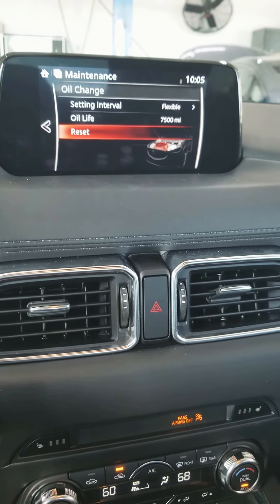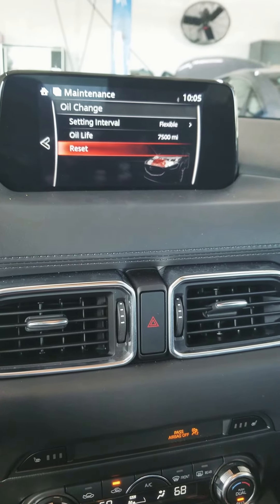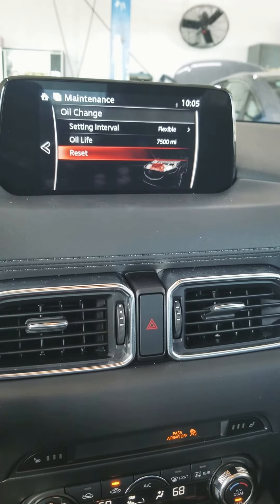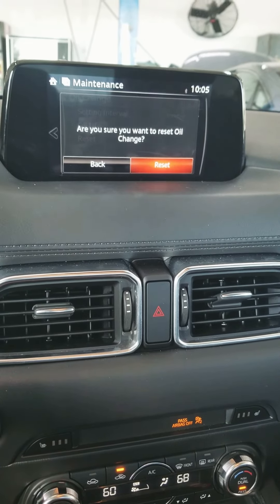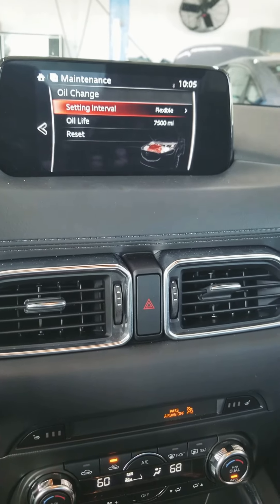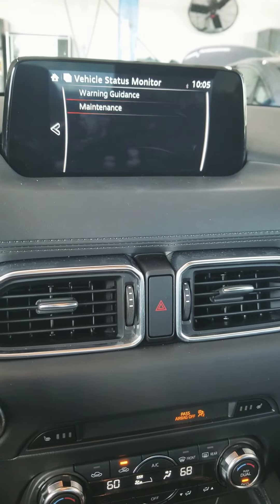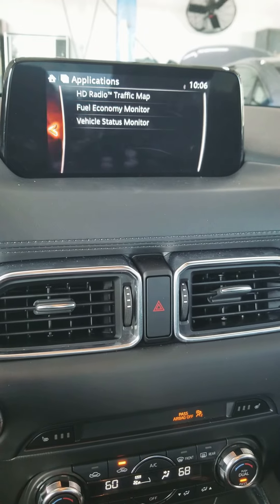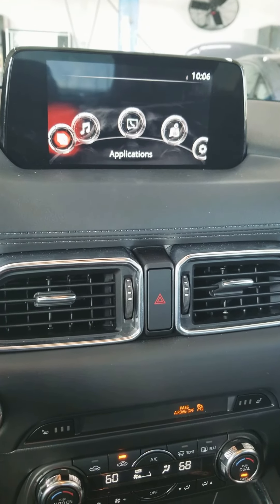2018 Mazda Cx-5 maintenance light reset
A little help, cause I know it can be frustrating to find how to reset these newer cars.